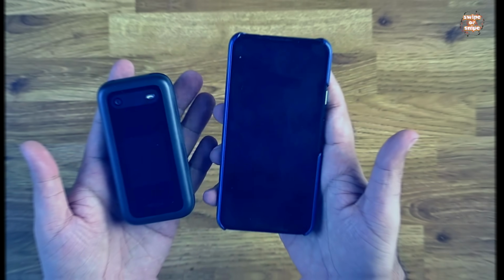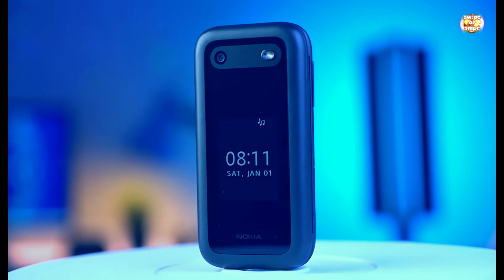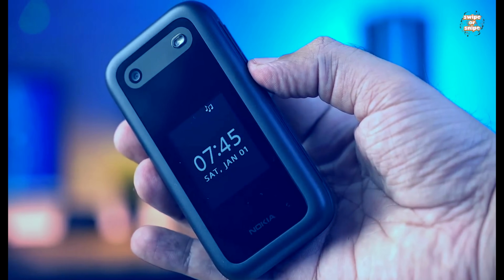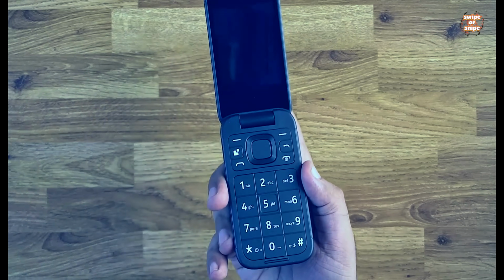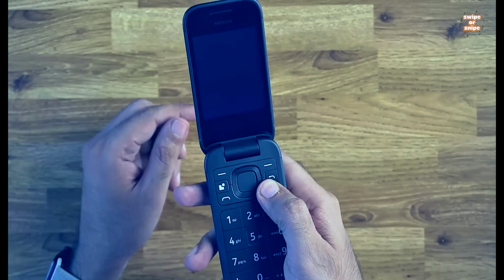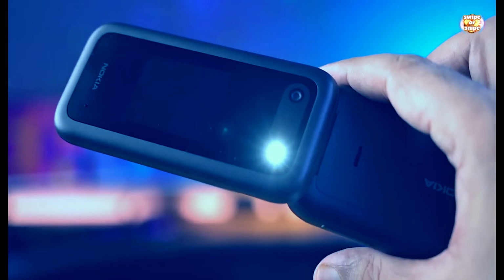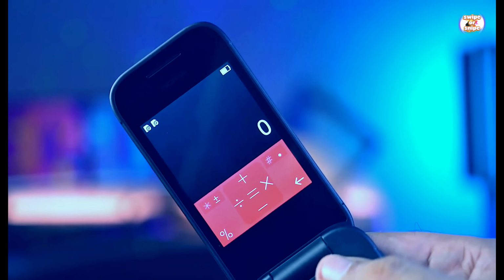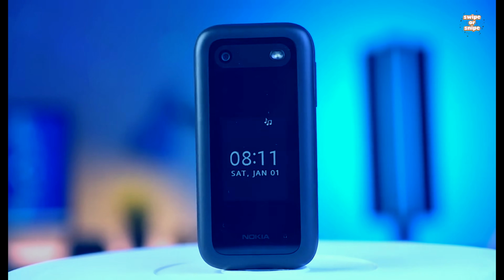Nokia 2660 Flip 4G। Still WORTH IT in 2025?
Relive the golden era of flip phones with the Nokia 2660 Flip 4G! In this review, we unbox this modern retro beast—complete with Snake, FM radio, and that satisfying CLICK—but is it worth buying in 2025? Let’s find out!

🔥 Why the Nokia 2660 Flip Stands Out:
✔ 4G Connectivity – Calls & texts without smartphone distractions
✔ 2.8" + 1.7" Dual Screens – Check time/notifications without opening
✔ 30-Day Battery Life – No charging anxiety like smartphones!
✔ Classic Nokia Durability – Slam it shut like the OG 3310 😤
✔ Snake, FM Radio, Flashlight – All the 2000s nostalgia you need

📸 Camera? Barely Exists (0.3MP) – But hey, it’s not for Instagram!
🔋 Includes Removable Battery – Swap it like the good ol’ days
💸 Price: ~4,699 INR – Cheaper than 1 month of iPhone payments

💬 Would YOU Use This in 2025?

Love flip phones?

Nokia 2660 Flip
Nokia 2660
2660 Flip
Nokia Flip Phone
Flip phone
Clamshell phone
Nokia feature phone
Basic phone
Dumb phone
Feature phone 4G
Nokia 4G flip phone
HMD Global
HMD 2660 Flip
Phone for seniors
Easy to use phone
Digital detox phone
Minimalist phone
Simple phone
Backup phone
Senior phone
Phone for old people
Large button phone
Nokia 2660 Flip review
Nokia 2660 Flip unboxing
Nokia 2660 Flip vs
Nokia 2660 Flip pros and cons
Is Nokia 2660 Flip worth it?